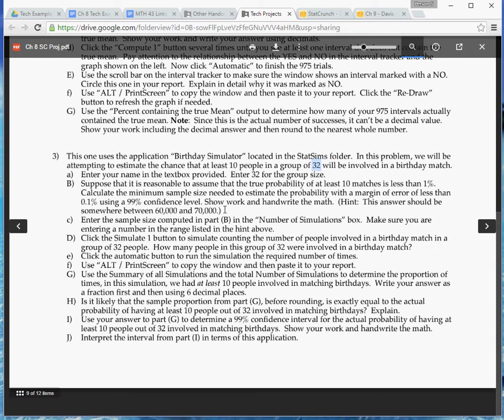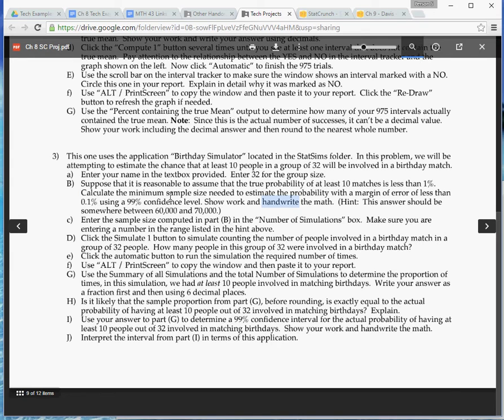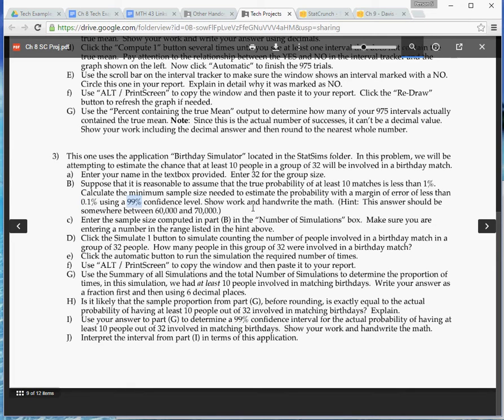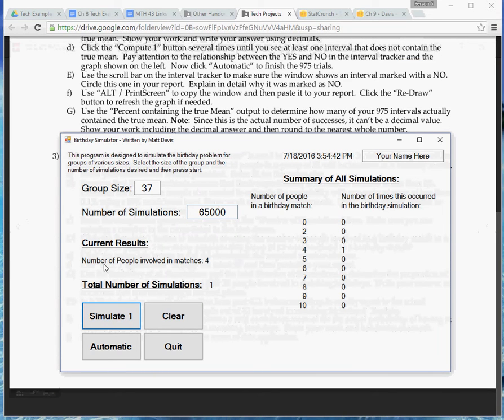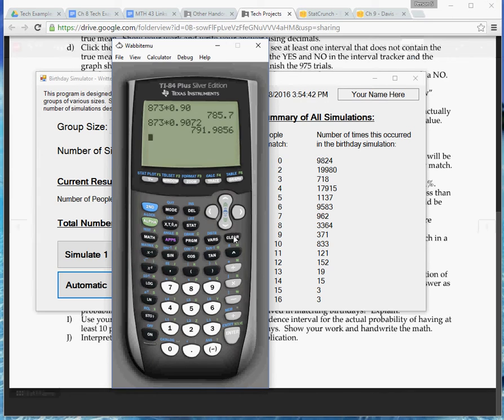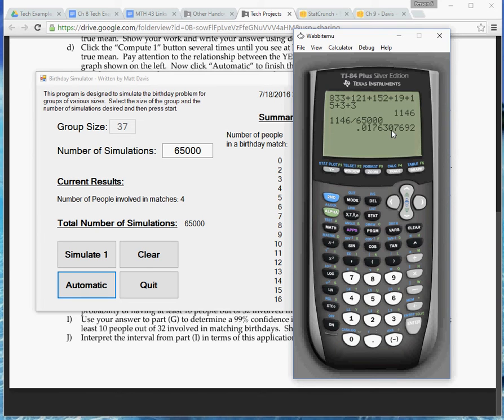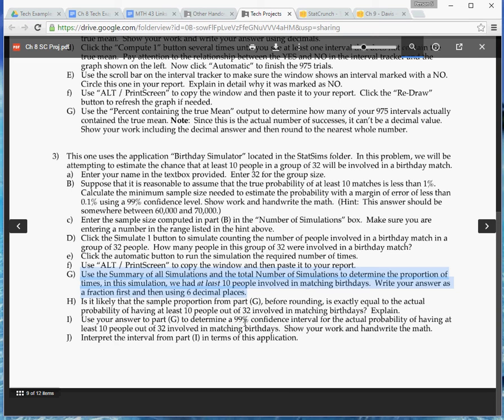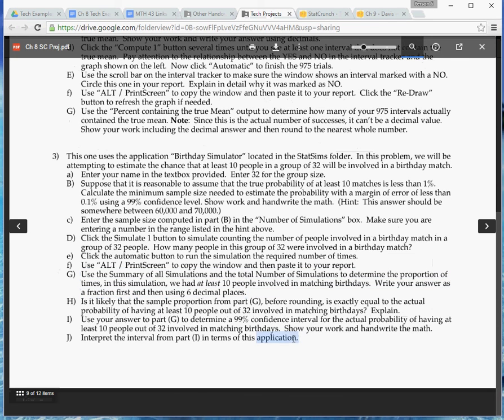Ch 8 - Tech Proj Part 2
This video shows how to use the birthday simulator to estimate a birthday probability.  It also discusses how to calculate the needed sample size.